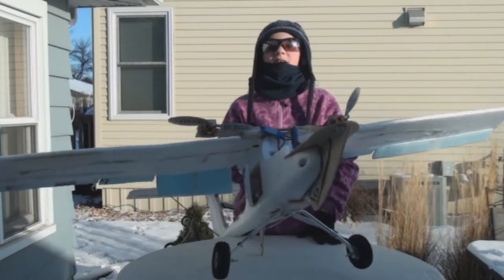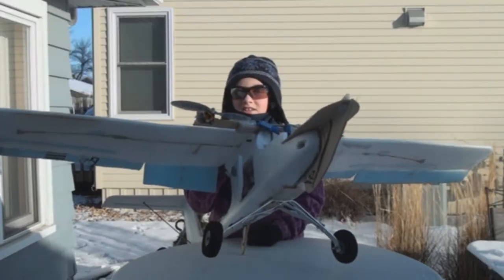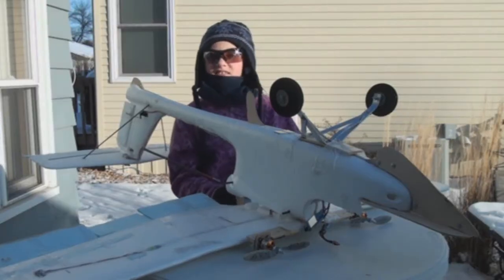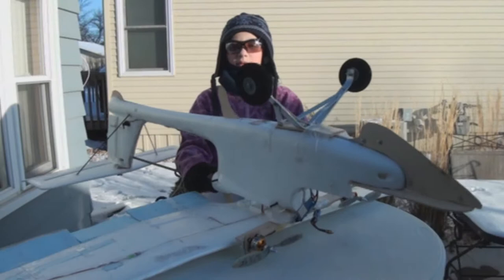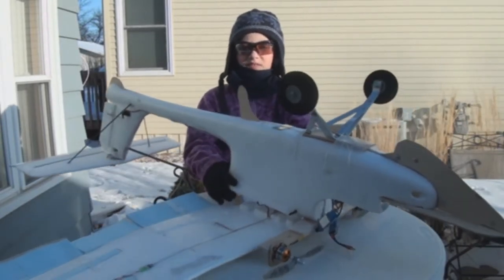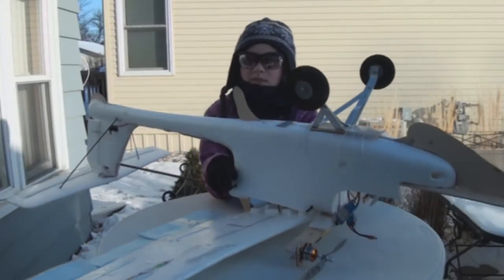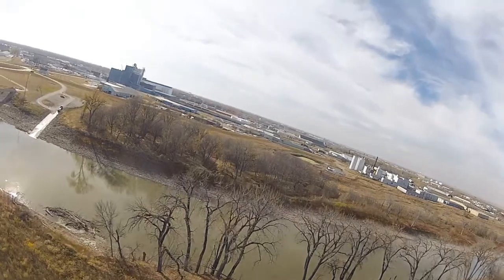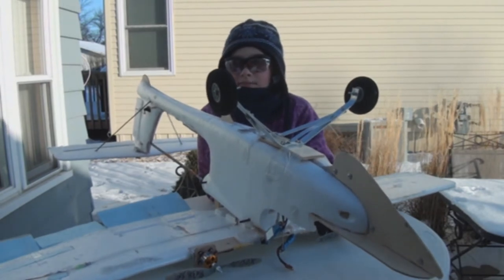RCDOX 2012 SKYWALKER FPV fall footbridge aerial image RC plane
We are really interested in the view and story a photo from the air can tell.  Here we give an example of how we would like to use our LOS RC camera planes.